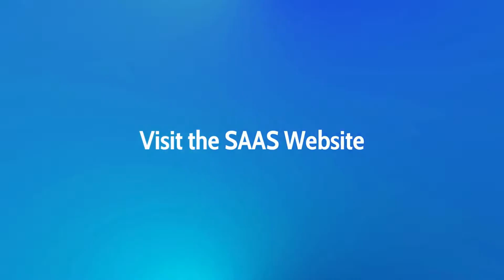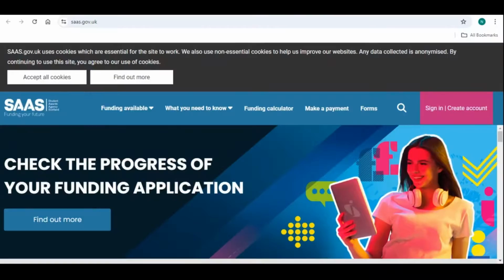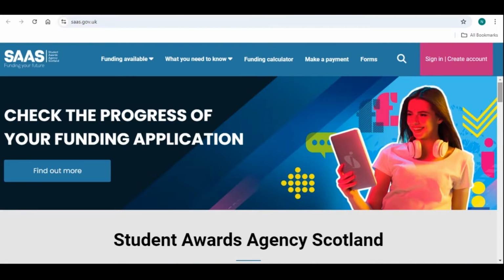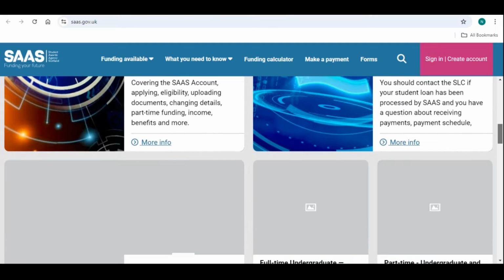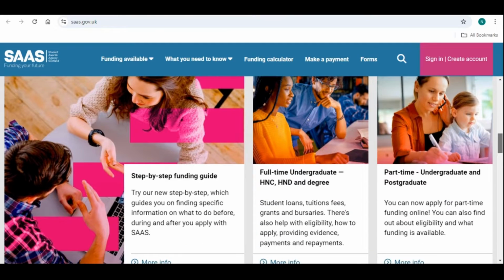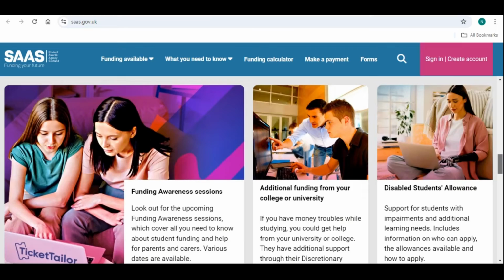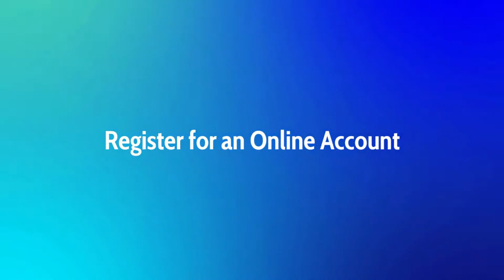🎓 How to Apply for Student Finance Scotland 2024! 💸 ∞ Step-by-Step Guide for FREE Tuition & Loans!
Step 1: Gather Your Documents Before starting the application, make sure you have the following:

• National Insurance number
• Proof of identity (such as a passport or birth certificate)
• Details of your university/college and course
• Your bank details
• Household income information (if applying for maintenance loans or bursaries)

Step 2: Visit the SAAS Website Head over to the Student Awards Agency Scotland (SAAS)

This is where you'll find the application forms and detailed guidance.

Step 3: Register for an Online Account

• If you're a first-time applicant, create an online account by providing your personal information.
• Returning applicants can log in using their previous credentials.

Step 4: Complete the Application Form

• Navigate to the 'My Account' section and start a new application.
• Fill out the necessary details, including information about your course, household income, and personal information.

Step 5: Apply for Tuition Fee Support

• All eligible students studying in Scotland can apply to have their tuition fees paid directly to their institution.
• Ensure you tick the box indicating that you want SAAS to pay your fees.

Step 6: Apply for Maintenance Loans or Bursaries

• You can apply for a maintenance loan or bursaries if you qualify based on household income.
• SAAS will calculate the amount of financial support you're entitled to based on the income you provide.

Step 7: Upload Supporting Documents

• Upload any documents required for verification, such as household income or proof of identity. If you're unsure what to upload, SAAS provides clear guidelines on acceptable documents.

Step 8: Submit Your Application

• Once everything is complete, review the information carefully.
• Submit your application online by clicking the 'Submit' button. You'll receive a confirmation email.

Step 9: Track Your Application

• After submitting, you can track the status of your application through your SAAS account.
• If any additional documents are needed, you’ll be notified by email.

Step 10: Receive Your Award Notice

• Once your application is processed, SAAS will send you an award notice confirming the amount of financial aid you’ll receive, including tuition and maintenance support.

✨ And that's it, folks! You've now got the knowledge to make your student finance journey as smooth as possible. Whether it's covering your tuition or helping with living costs, you're one step closer to making your educational dreams come true! 🌟

Remember, education is the key to unlocking your full potential—and no financial barrier should ever stand in your way. 💫

You're powerful, you're capable, and the future is waiting for you to conquer it!

And as you embark on this incredible journey, always keep in mind:

"The future belongs to those who believe in the beauty of their dreams." — Eleanor Roosevelt ✨

Good luck, dream big, and keep shining! 🌈🔮

Until next time, stay magical! 🎓✨